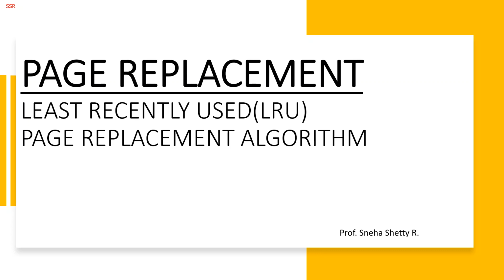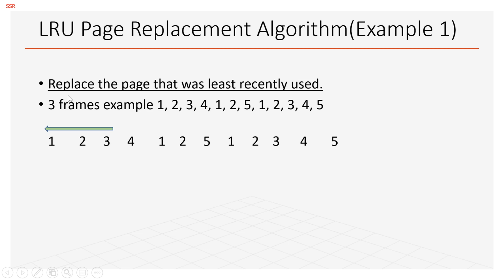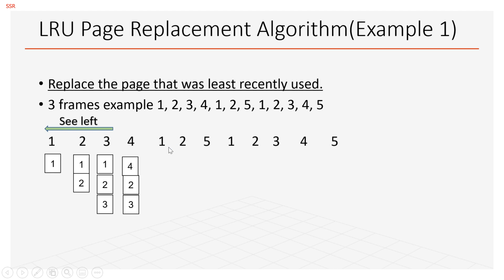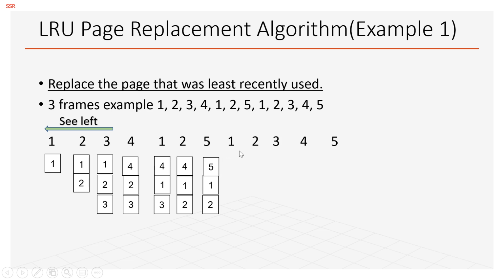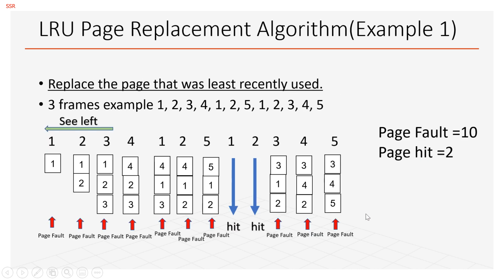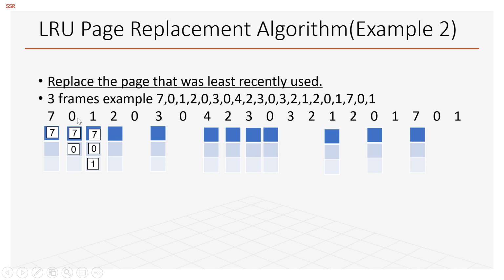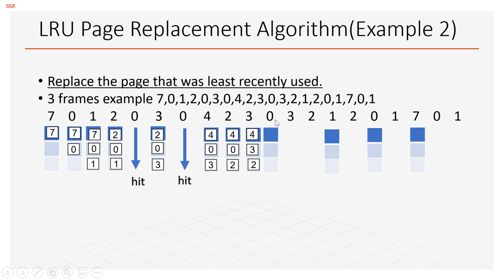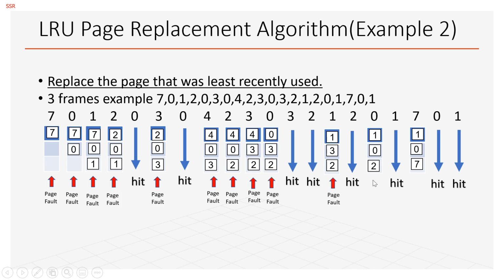18Cs43 Page Replacement Part 3 Lru 1